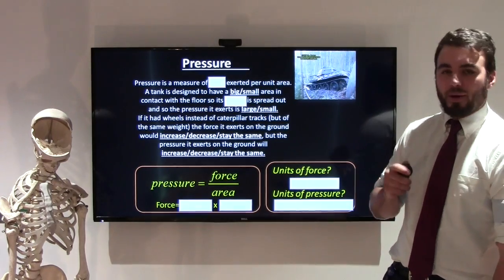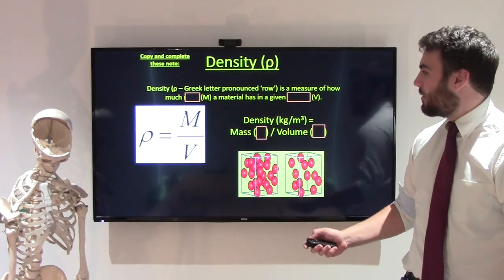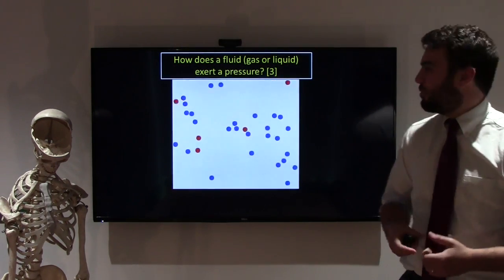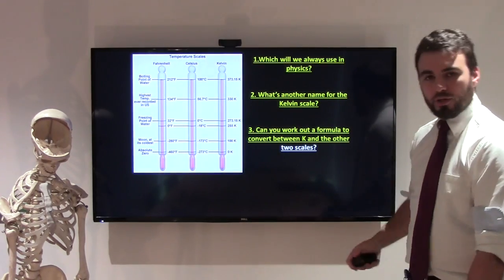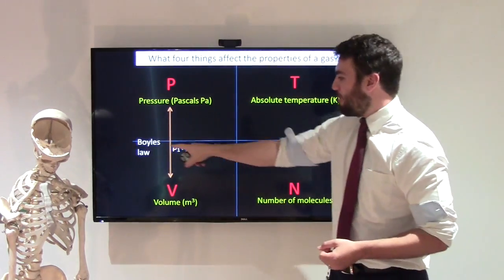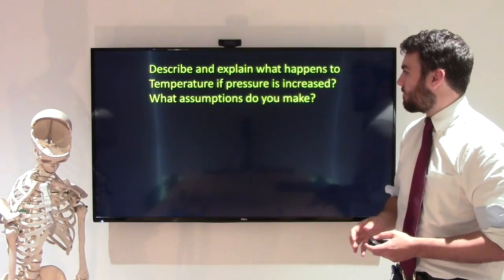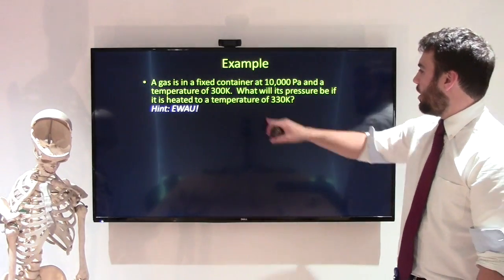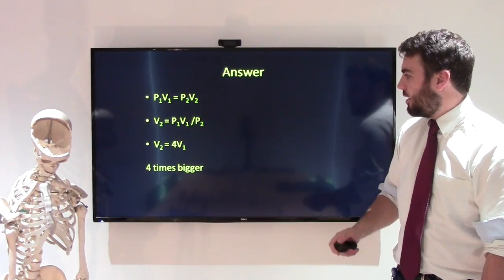Physics GCSE Revision on "Heat and Gases" (by Tom Banyard)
GCSE Physics: Heat and Gases Revision summary
Watch the rote learning video first (the quizzes revise this material!)
STEP 1: Before you watch the video complete the quiz
At the end you are given an option of 'View your score' you can then see where you went wrong. If you got less than 75% complete.
STEP 2: Watch the video making notes as you go, pause when the questions come up and giving them a go. Mark your own work.
At the end you are given an option of 'View your score' If you didn't get them all right watch the video again.
Any problems or queries please add a comment.
Good luck!